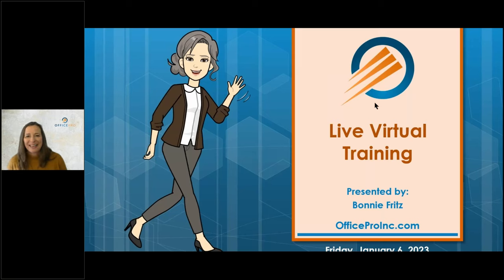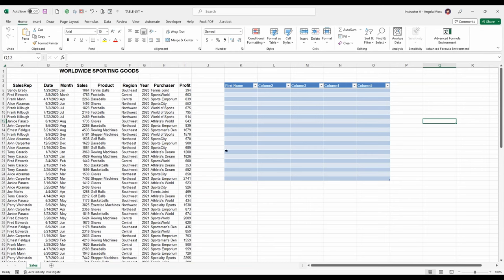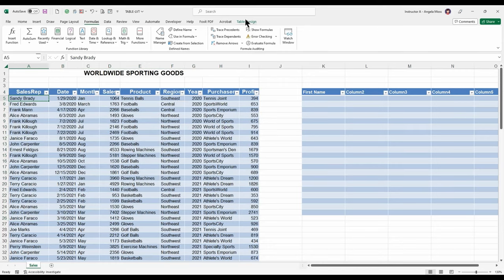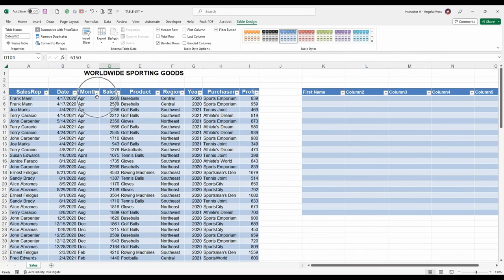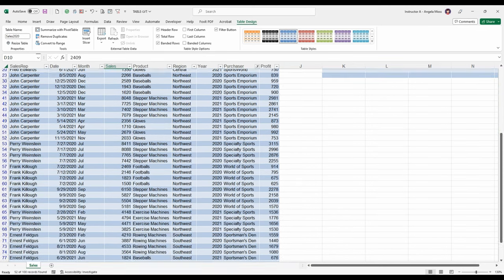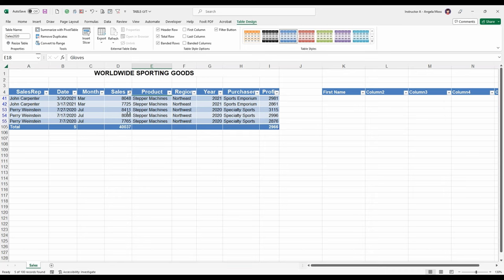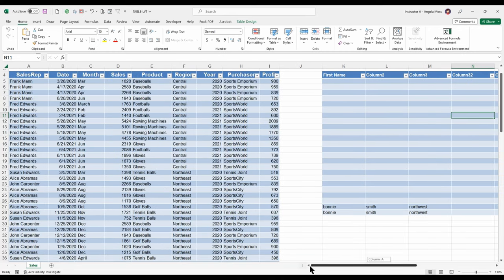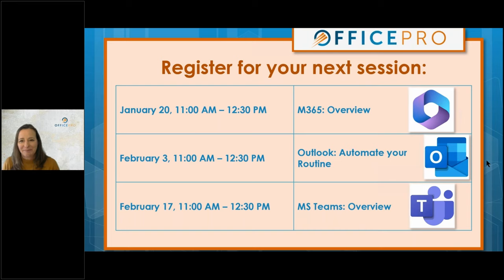Microsoft Excel – Simplifying Your Data with Tables – Powered by OfficePro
When data is collected, it must be organized.  When it is organized, it must be presented.  In this webinar, OfficePro's Senior Trainer & Certified Microsoft Expert, Bonnie Fritz will show how you quickly & easily simplify data in Excel.

As part of this training, we'll show you how to: Create tables, name & format tables, sort & filter data, add & remove rows & columns, as well as format and move Excel tables.

OfficePro, a leader in software application training, has nearly 40 years of experience delivering top-notch training.  To learn more about on-demand, live, and virtual instructor-led training,